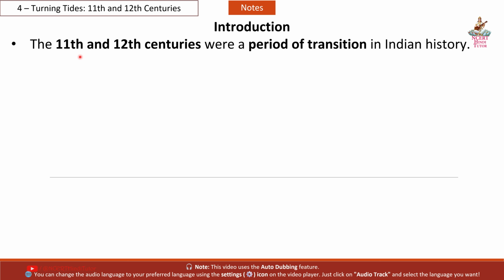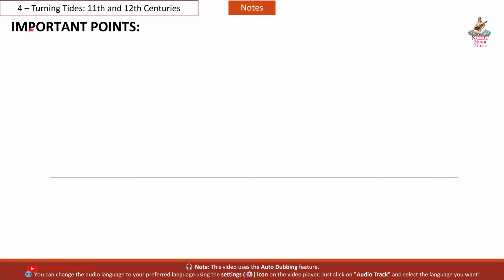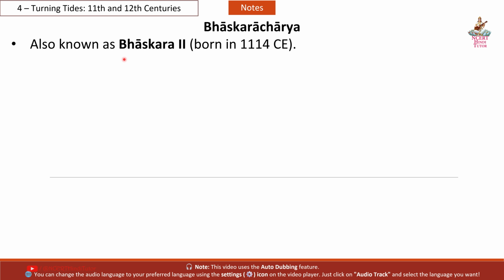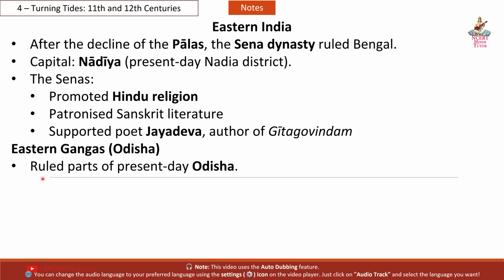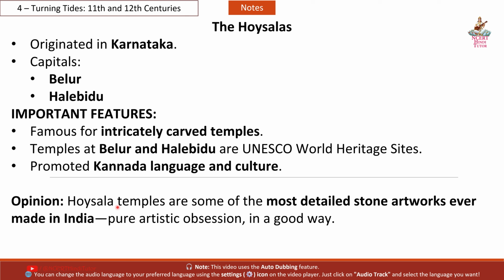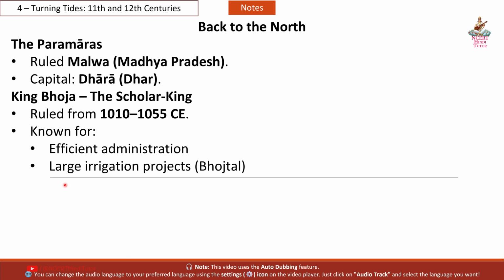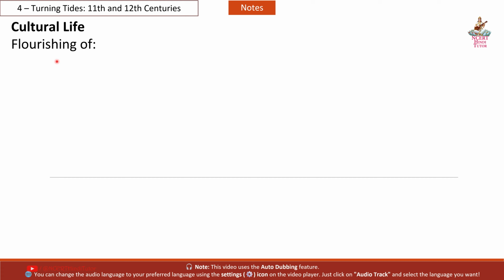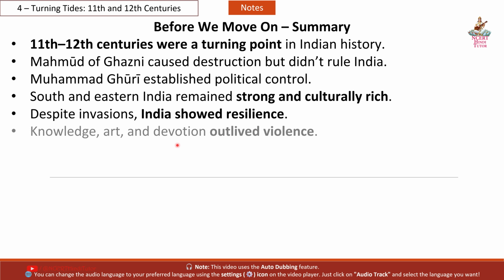4. Turning Tides: 11th and 12th Centuries - Notes & Summary | Grade 7 Social Science - Part 2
In this video, we will study "Notes & Summary" of Chapter 4 - "Turning Tides: 11th and 12th Centuries" - Theme B — Tapestry of the Past. This chapter is taken from Grade 7 NCERT Social Science Textbook - "Exploring Society: India and Beyond - Part 2".

Chapters:
0:10 - Introduction
0:44 - The Ghaznavid Invasions
1:57 - Al-Bīrūnī
2:36 - Bhāskarāchārya
3:15 - Eastern India
3:57 - Further South
4:10 - The Kākatīyas
4:35 - The Hoysalas
5:06 - The Cholas – Masters of the Seas
5:51 - Back to the North
6:28 - A Turning Point: The Ghūrids in India
7:04 - Governance, Trade and Cultural Life
7:46 - Taking Stock
8:08 - Before We Move On (Summary)